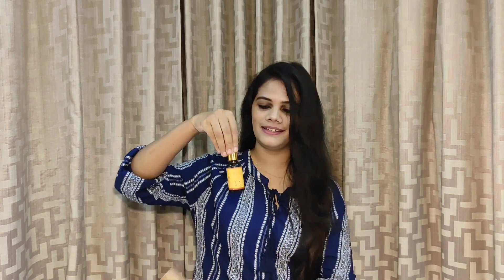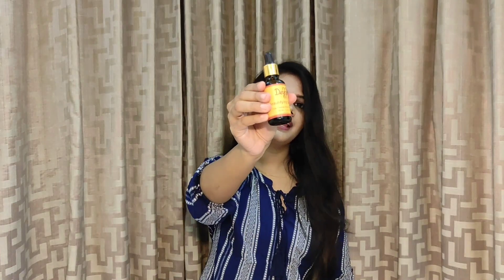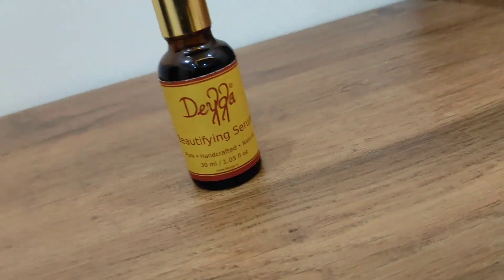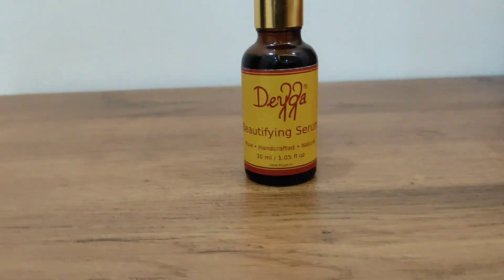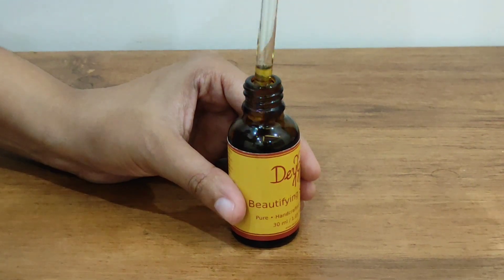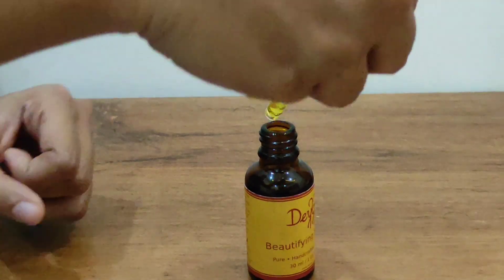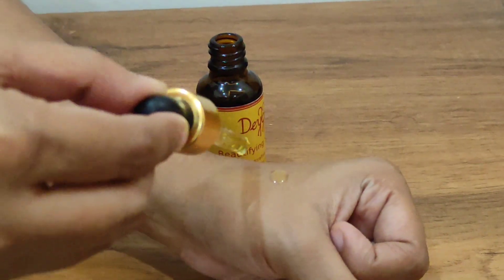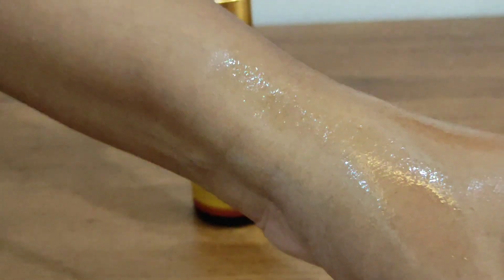Deyga Beautifying Serum Honest Review & Experience | Malayalam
Deyga Organics | How to use Beautifying Serum? | Skin care routine

Natural | Pure | Hand Crafted

Deyga Organics
Deyga Beautifying Serum

Description : A unique oil for the skin. Non-greasy, lightweight and fast absorbing serum for softness and shine with antioxidant and antibacterial benefits. This unique blend of oils and herbs is formulated to help skin look young and healthy.